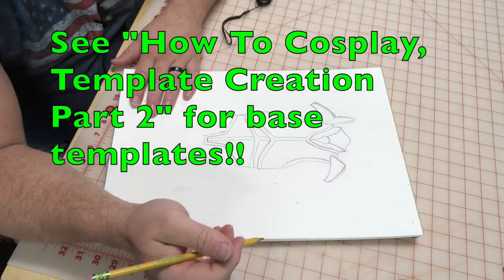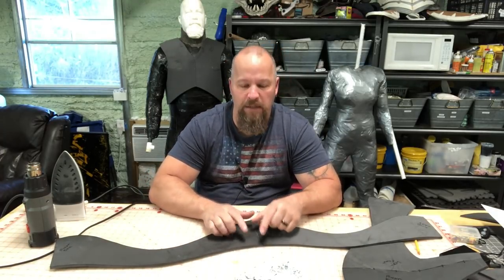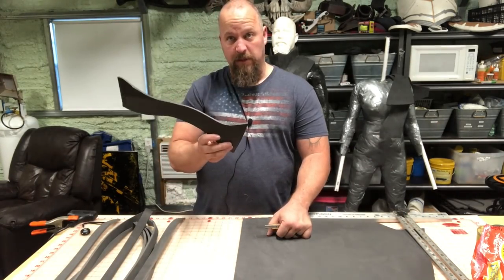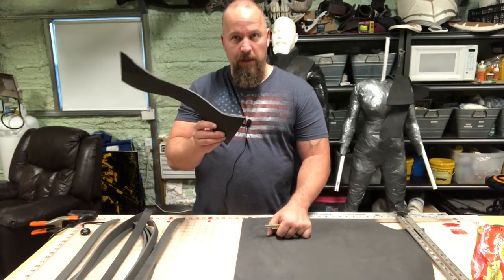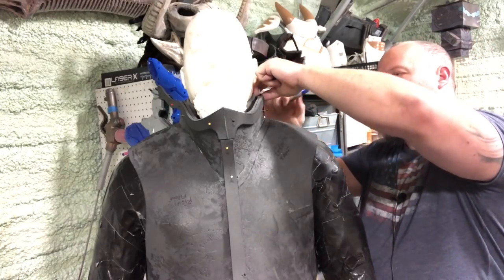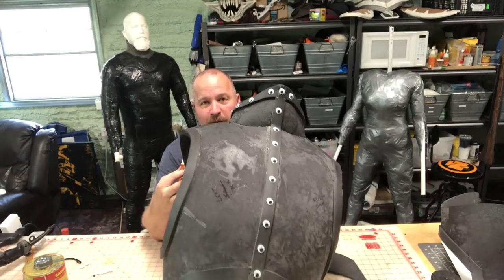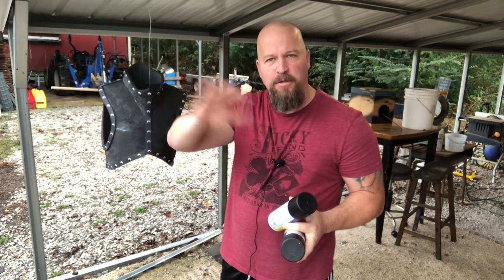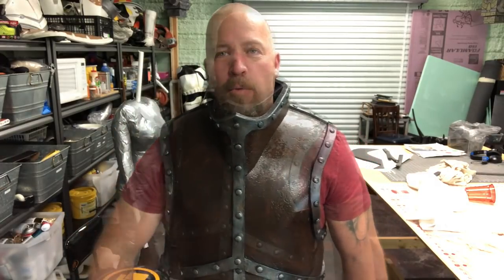Finishing Foam Armor | Leather and metal finish on foam armor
This video teaches the techniques to finish foam armor. This custom medieval armor chest piece is finished to look like leather and metal, giving it that old school rustic look.  Devin from Barefoot Props is a long time Cosplayer who likes to have a little fun with education and his videos.  Foam smithing at its greatest! Leave comments for suggestion of other things you would like to learn. See below for material list.

Materials:
Contact Cement
1/4 inch EVA foam
Box cutter
Googly Eyes
Liquitex acrylic paint: Burnt Siena, Burnt Umber, Rich Silver
Aluminum foil

Thanks to Bucky for all of his cuteness added to this video. Love you Bucky.

Special thanks to Elyse for social media help. Follow her @leesymaecosplay